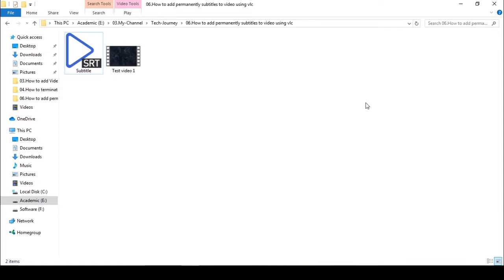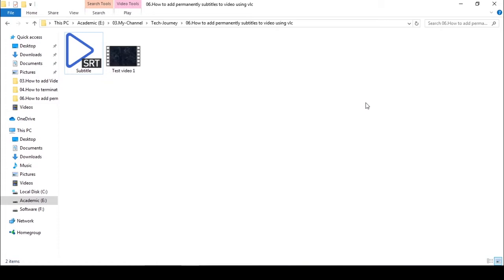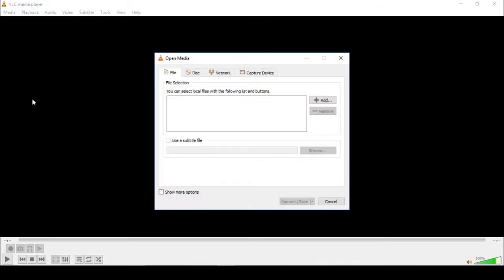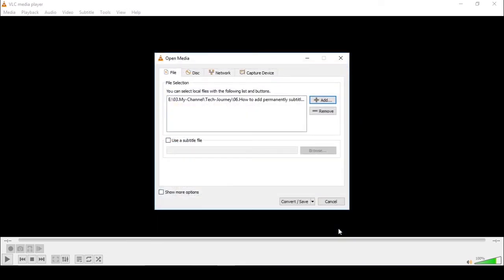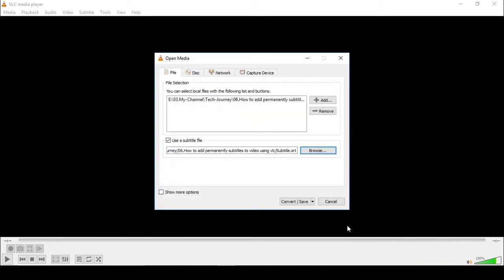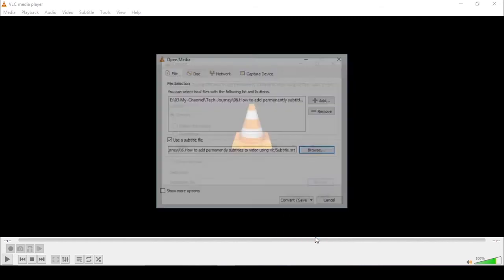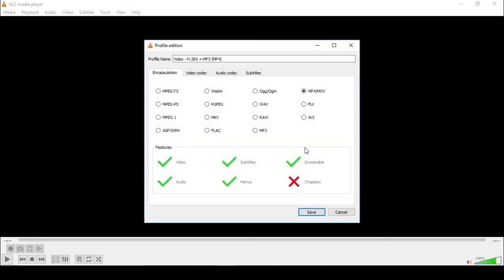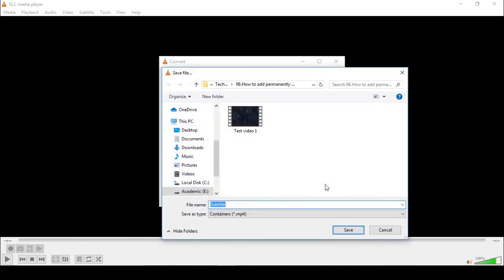How to permanently add subtitles to video or movie using VLC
In this video I'll show you how to add permanently subtitles to your video or movie using VLC media player.

How to Hardcode Subtitles Permanently Using VLC Media Player.